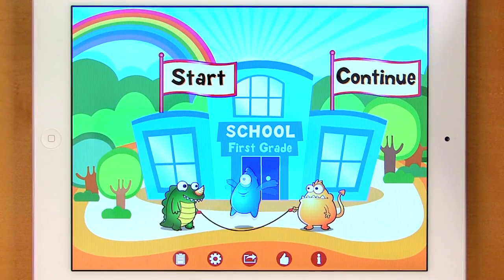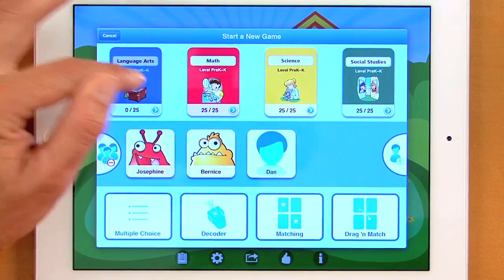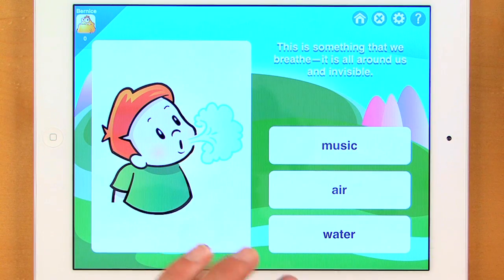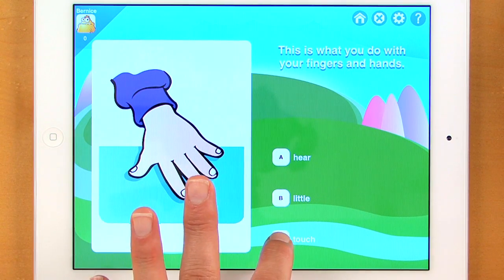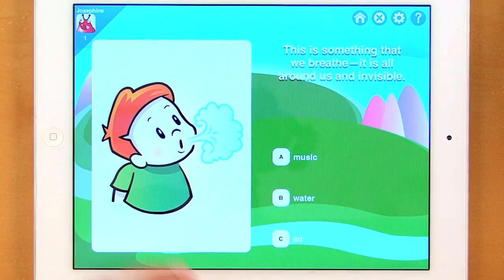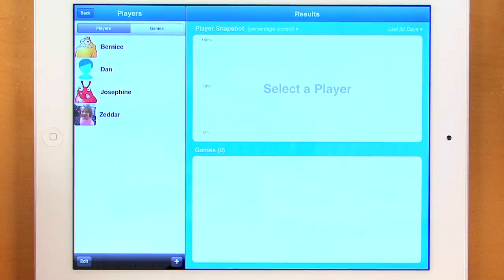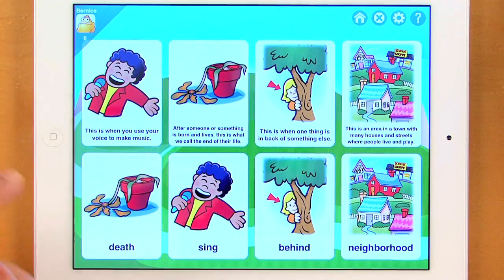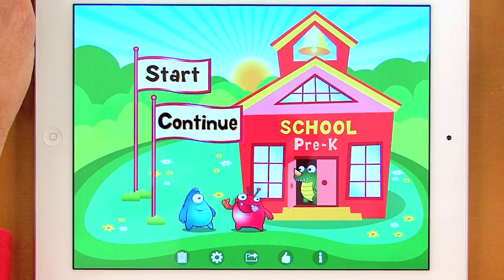Help your students learn Core Curriculum Vocabulary with Super Duper Cards and Apps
Super Duper's four Core Curriculum Vocabulary Cards Apps for iPad each teach 100 Tier II vocab words by having students match the words to their definitions.
These apps for PreK-K, 1st grade, 2nd grade, and 3rd grade all target words students need to know for success in language arts, social studies, science, and math.
Let us know how you could use these apps with your students!